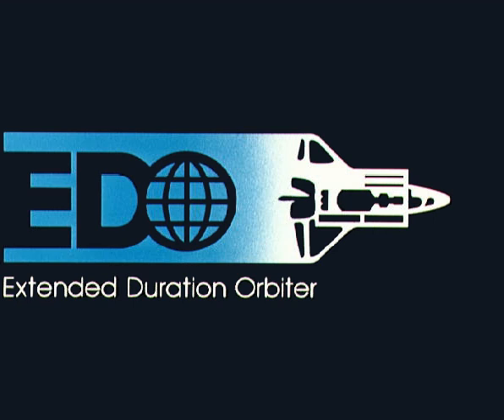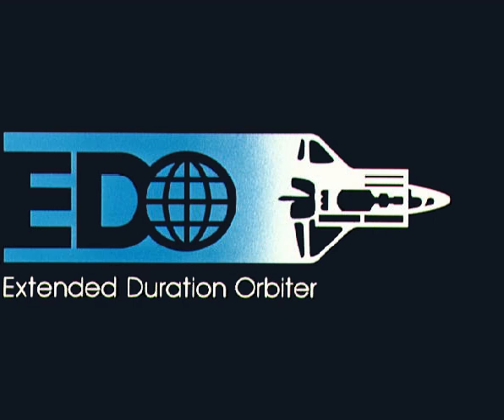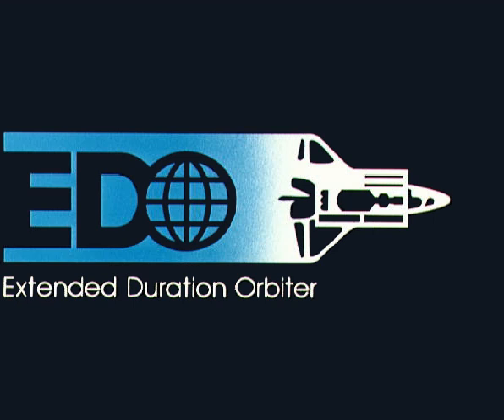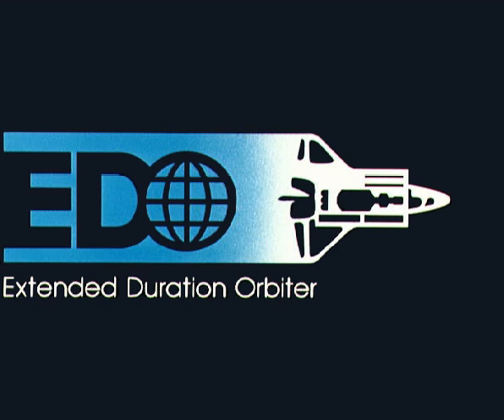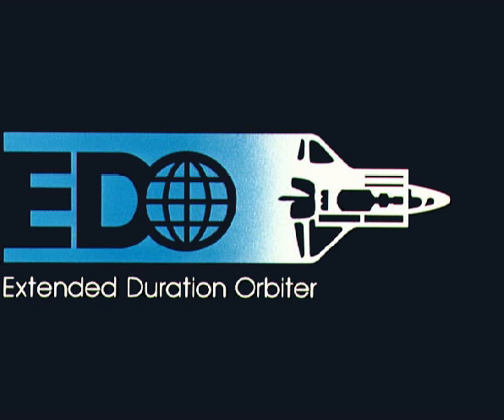Extended Duration Orbiter | Wikipedia audio article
00:01:33 1 EDO Pallet
00:02:56 1.1 Specifications
00:03:48 1.2 Use
00:04:31 2 EDO medical project
00:06:02 3 Other EDO projects and studies
00:06:48 4 See also

- Socrates

SUMMARY
The Extended Duration Orbiter (EDO) program was a project by NASA to prepare for long-term (months) microgravity research aboard Space Station Freedom, which later evolved into the International Space Station. Scientists and NASA needed practical experience in managing progressively longer times for their experiments. The original Space Shuttle configuration usually provided a week to ten days of spaceflight. Several research projects and hardware components were part of the project, of which the EDO-pallet was one of the most visible, contracted by Rockwell International.The first orbiter outfitted with the EDO hardware configuration was Endeavour, during its construction, and its last EDO flight was STS-67, in 1995. Endeavour's EDO modifications were removed in 1996 as part of routine maintenance, to reduce the orbiter's weight prior to STS-89. Columbia was outfitted for EDO flight during its maintenance period from August 10, 1991, through February 9, 1992, prior to STS-50, which was the first EDO flight. From 1992, through 1994, Atlantis went through a maintenance period, during which Atlantis was modified to have the provisions needed for EDO capability, but NASA chose not to proceed with the final modifications, and Atlantis does not have EDO capability. The EDO-pallet used in these orbiter configurations was destroyed in the Columbia accident.